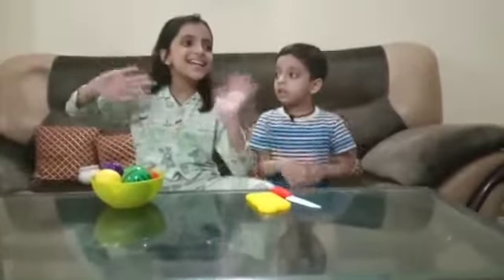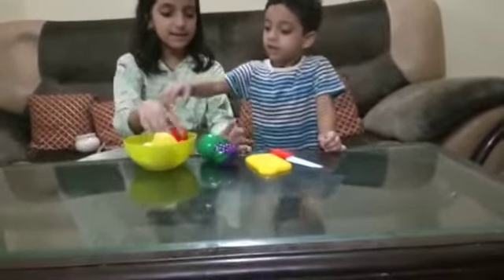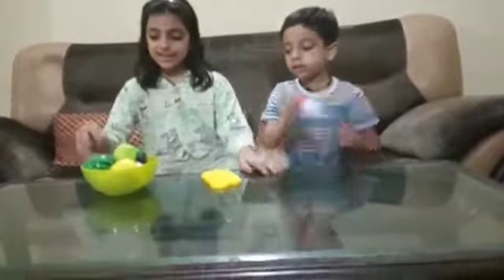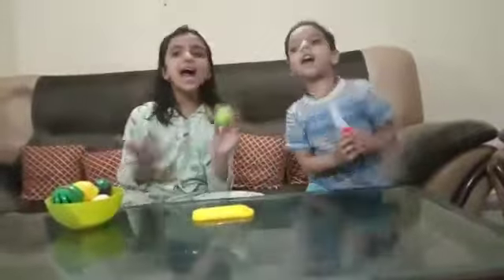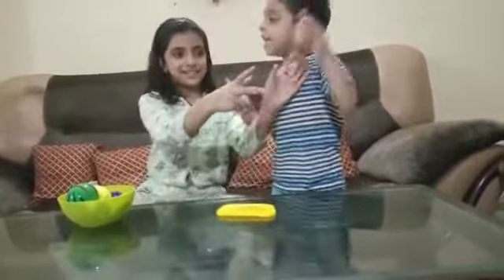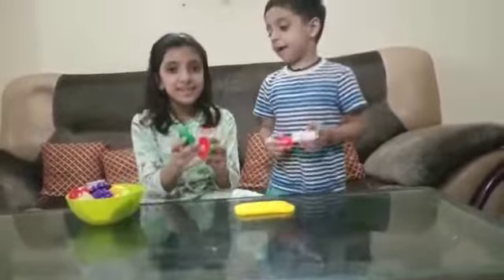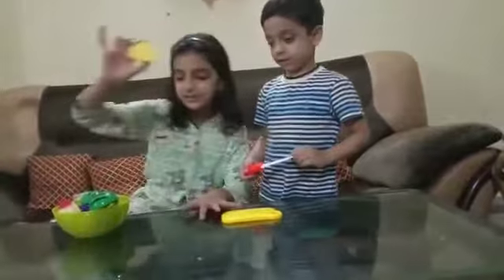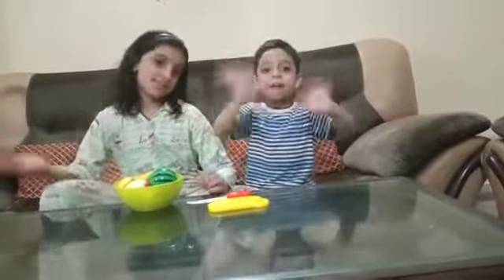Cutting fruits .fruits set. Yellow colour where are you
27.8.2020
Thursday August.
Aanya and Ayaan show
Cutting fruits set with a knife and a cutter
Cutting fruits with the song yellow colour where are you.
Editor - agrima Agarwal
Players- aanya and Ayaan
Fruits
Watermelon
Pear
Lemon
Banana
Peach
Apple
Grapes
Please see our videos on YouTube
And share with your relatives and friends
Thanks for giving us lots of love and our spot
New videos comming everyday
Thanks
Stay safe stay well and see our video's